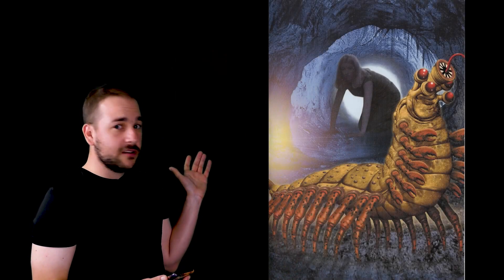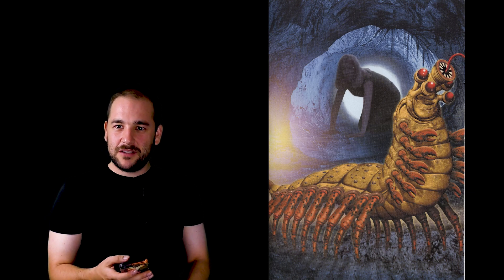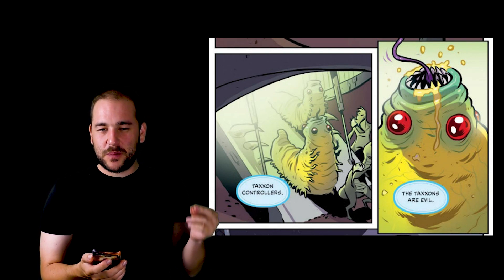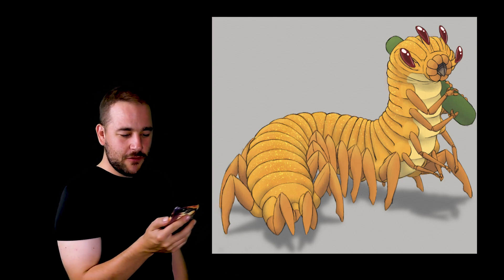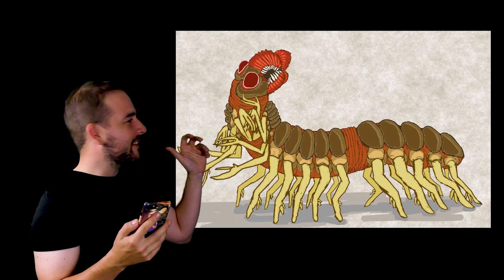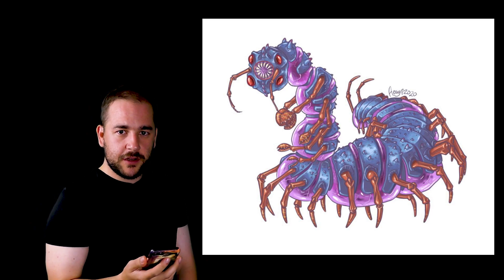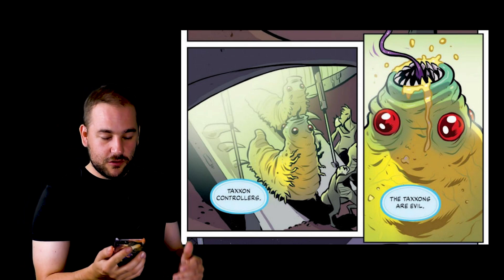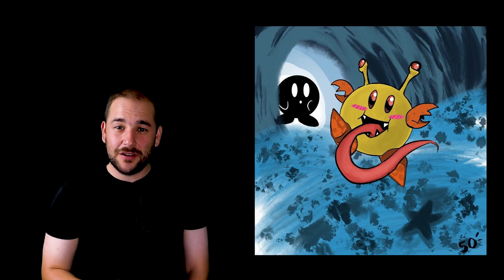How do YOU See the Taxxons?